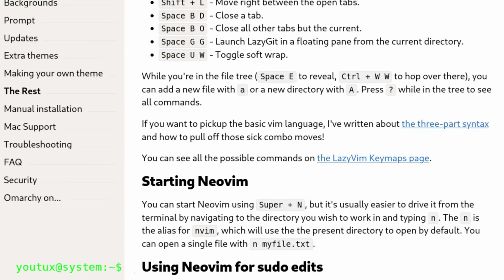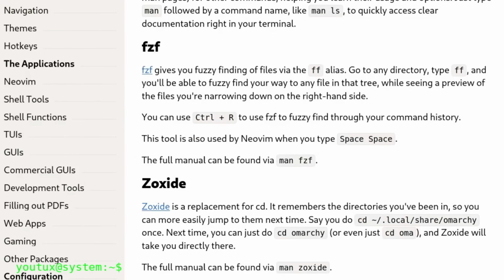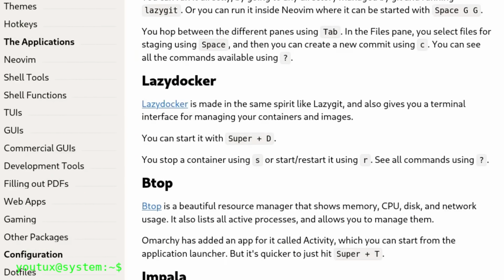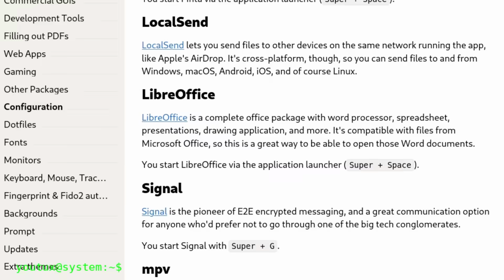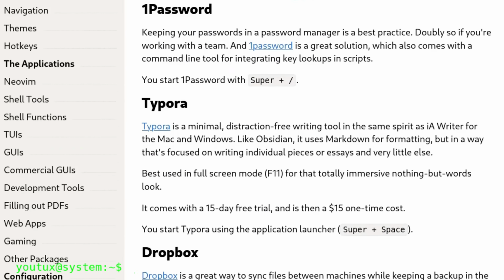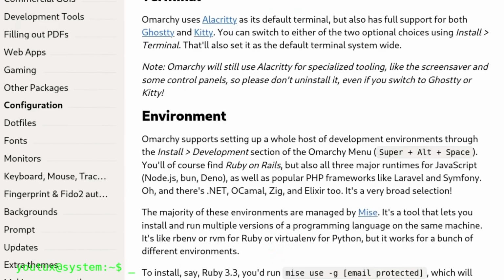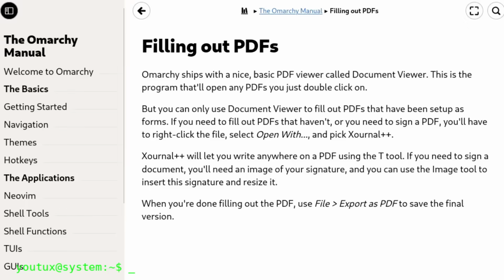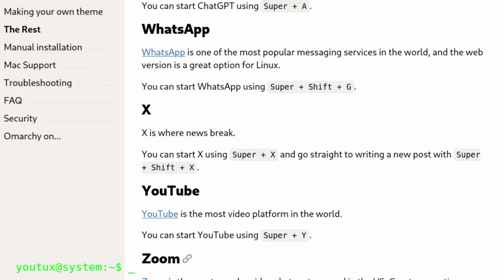Omarchy: When Linux Loses Its Way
00:00 Intro
03:14 The Real Problem
09:15 The Broader Problem

In response to your request in the comments, I’ve looked into this project, and here are my thoughts.